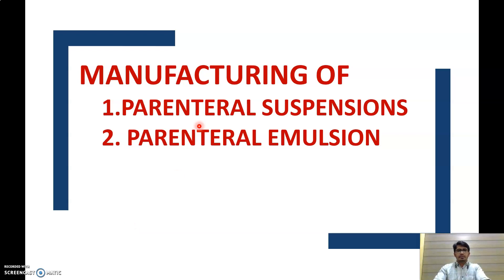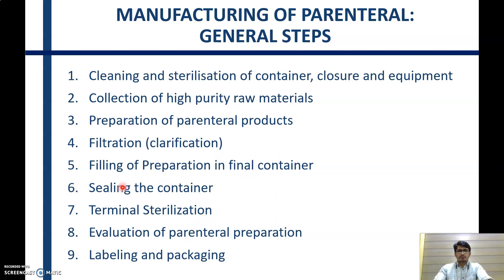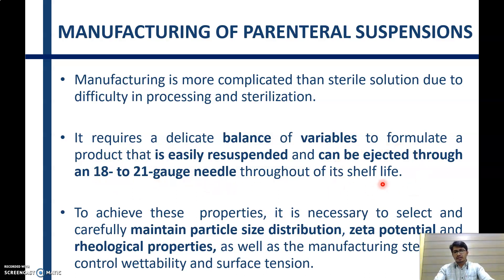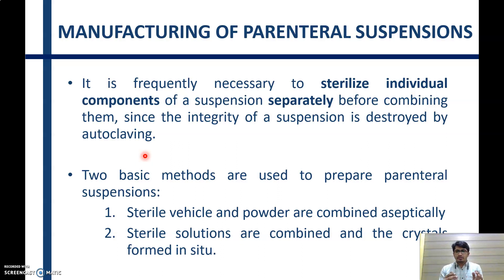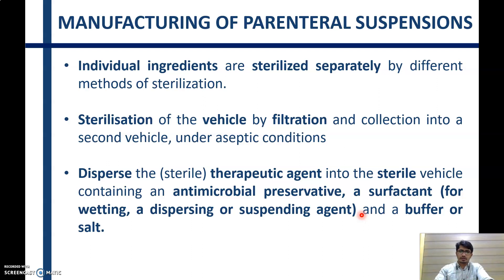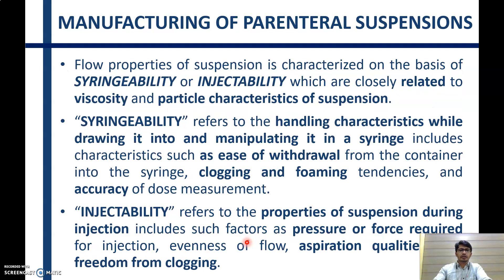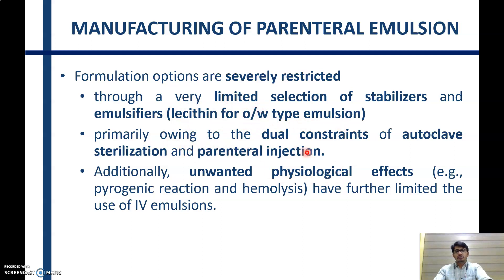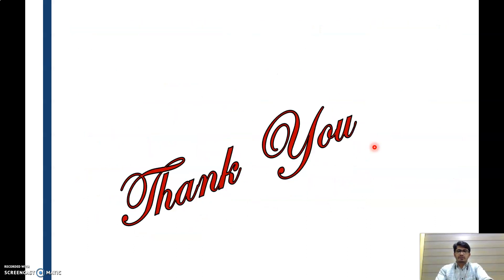Manufacturing of Parenteral Suspension and Emulsion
Fifth Semester B-Pharm: Formulative Pharmacy: UNIT 4: Sterile Pharmaceutical Products